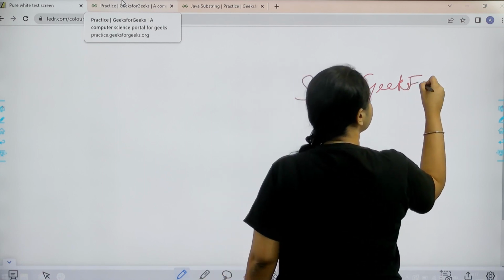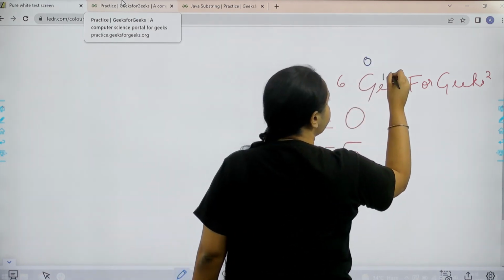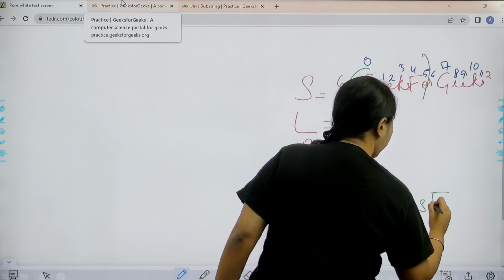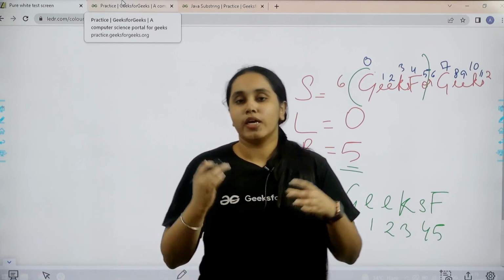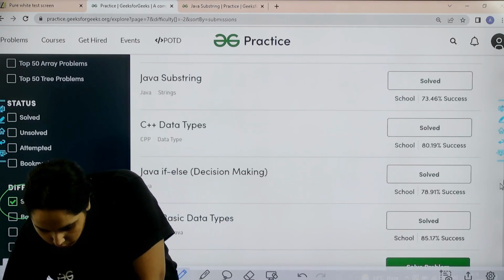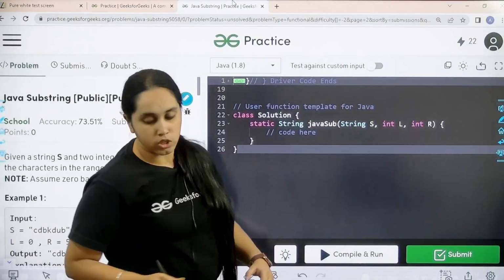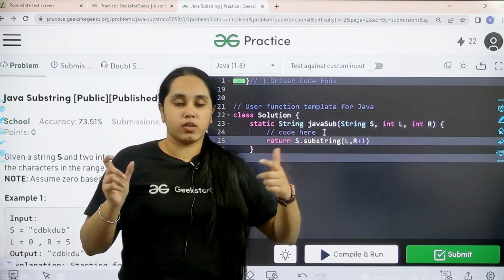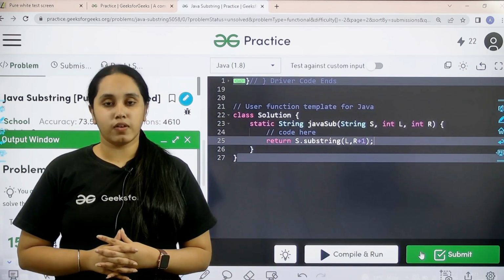Java Substring | School Practice Problem | GeeksforGeeks School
Join Avneet Kaur as she solves the school practice problem: Java Substring. This is a great way to improve your coding skills and analyze yourself.